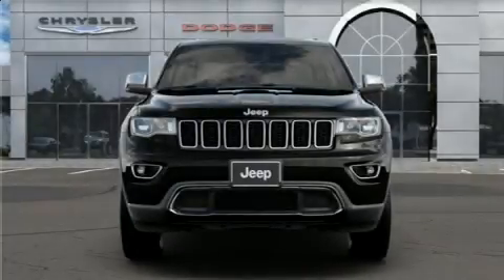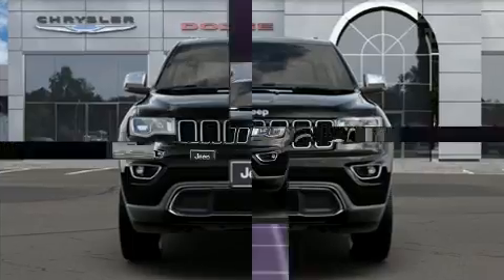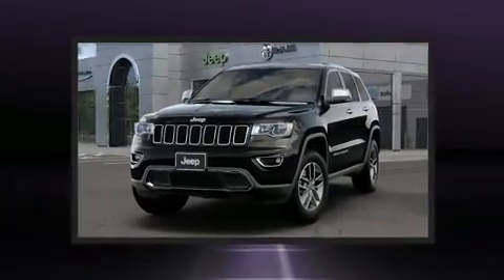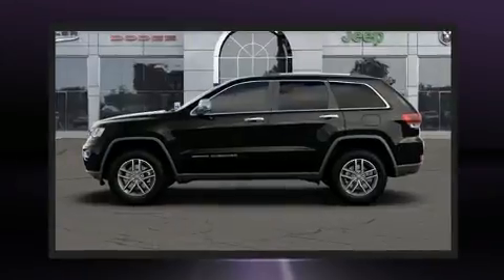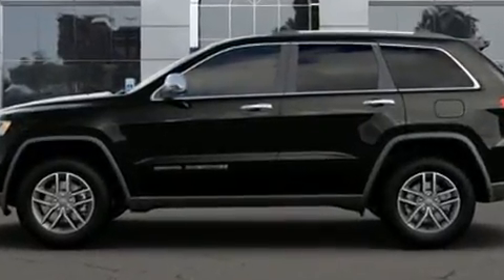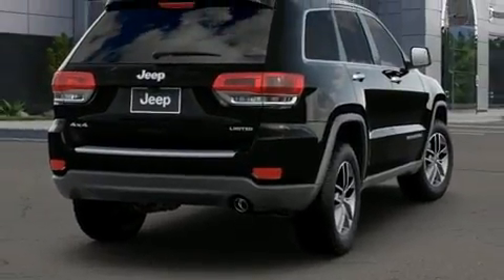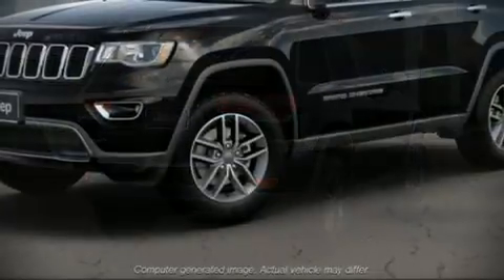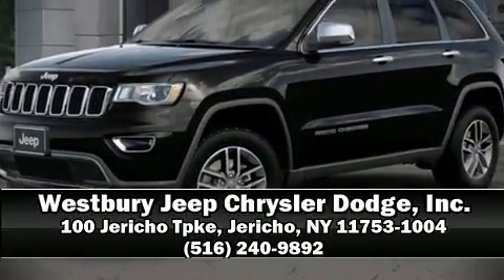2020 Jeep Grand Cherokee LIMITED 4X4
Come test drive this 2020 Jeep Grand Cherokee. Jeep prioritized comfort and style by including: leather upholstery, power front seats, automatic dimming door mirrors, heated seats, telescoping steering wheel, rear wipers, and a blind spot monitoring system. For drivers who enjoy the natural environment, a power moon roof allows an infusion of fresh air. Take assurance in side curtain airbags, providing head protection in the event of a severe collision. Our team is professional, and we offer a no-pressure environment. We'd be happy to answer any questions that you may have. Stop by our dealership or give us a call for more information.